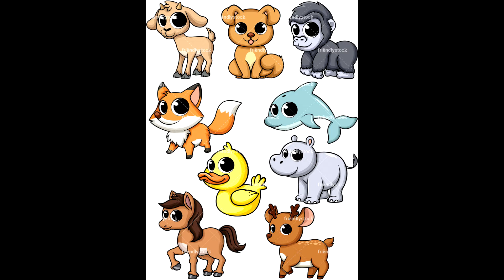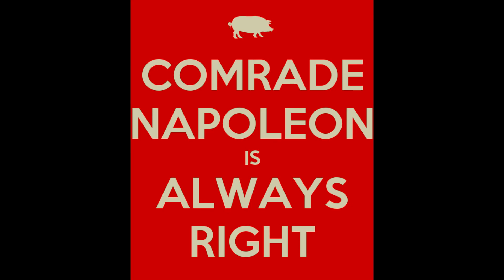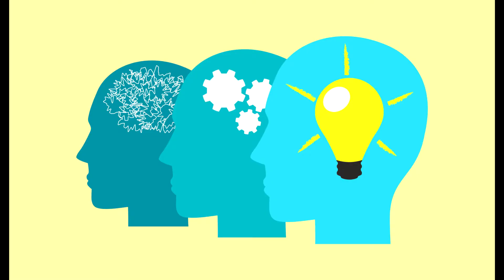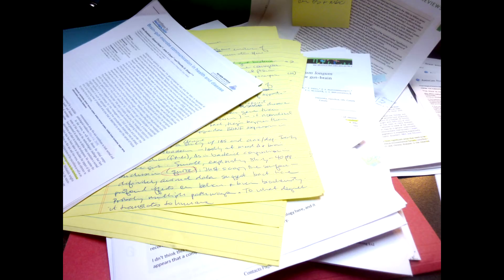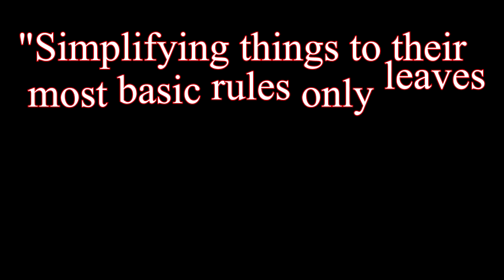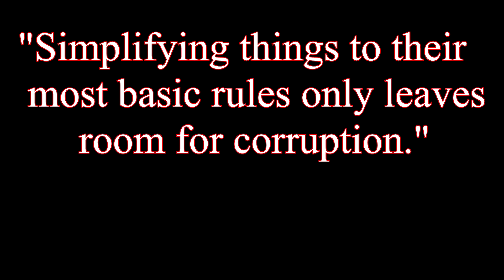The Themes of Animal Farm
For an English presentation